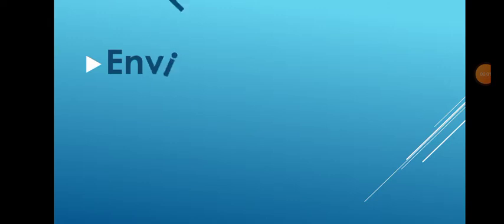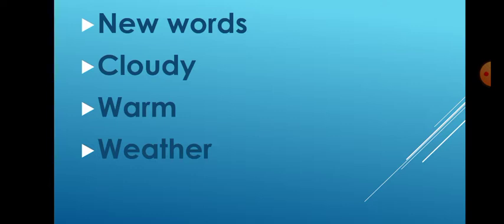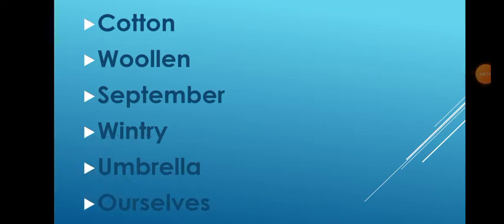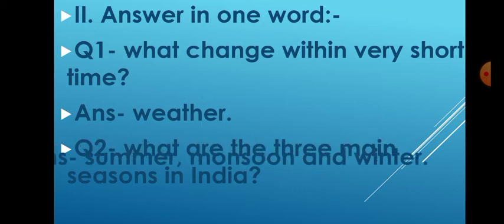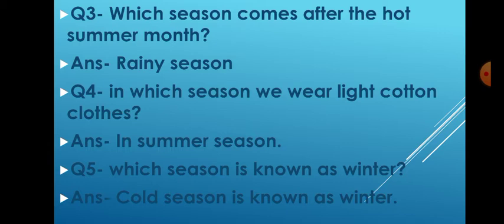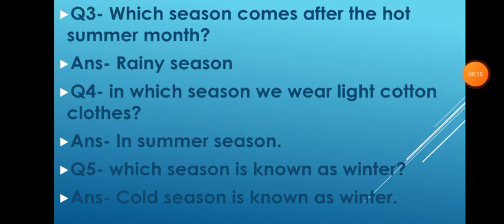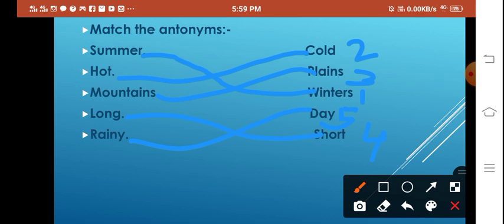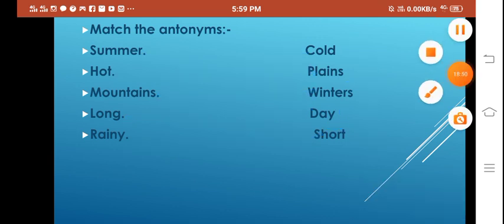cl2 est ch13 the season part04 120121